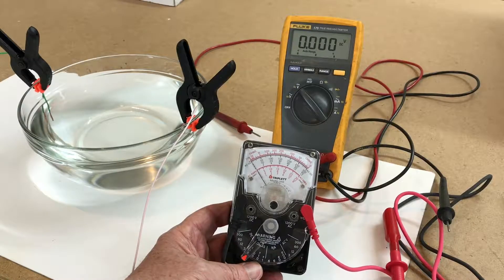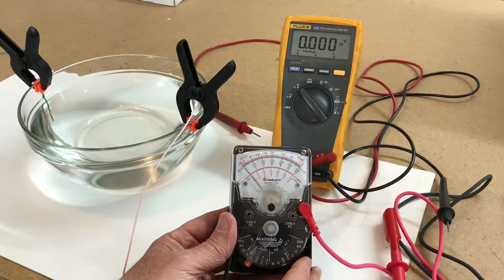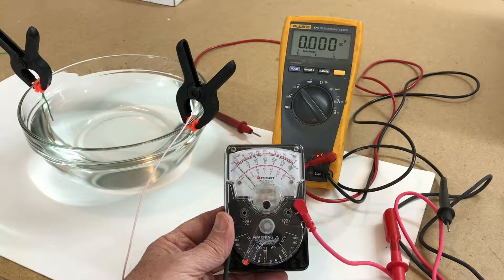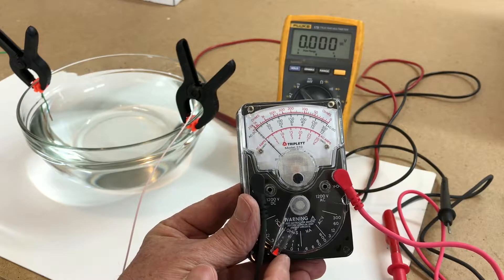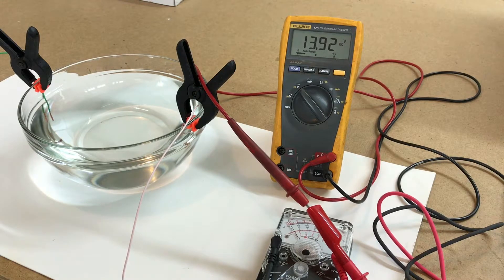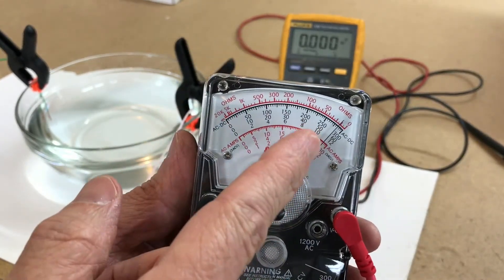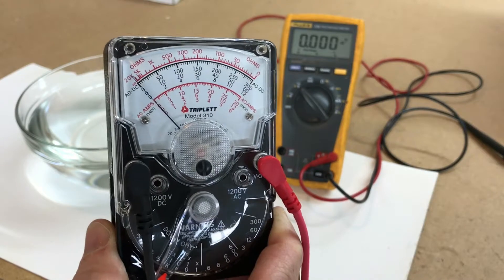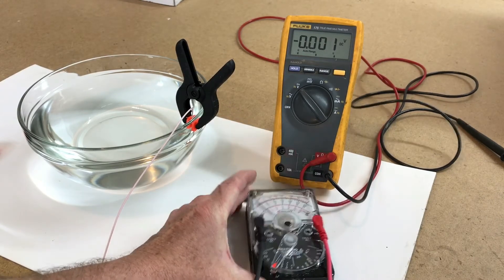Triplett 3018 Model 310 Analog Volt Meter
Triplett Model 310 overview discussing troubleshooting high resistance swinging fire alarm circuit trouble.

The Triplett analog meter is my favorite tool for locating and repairing high resistance grounds.